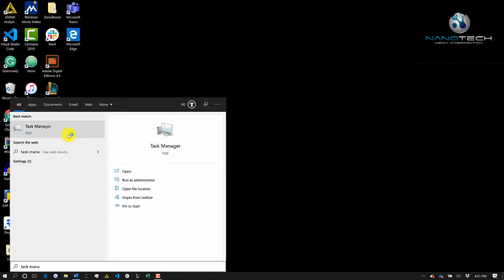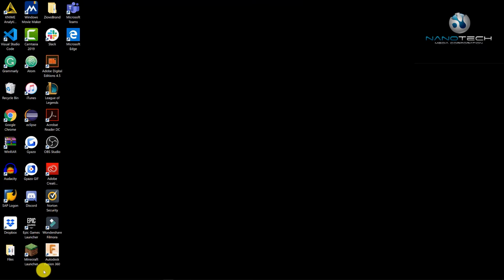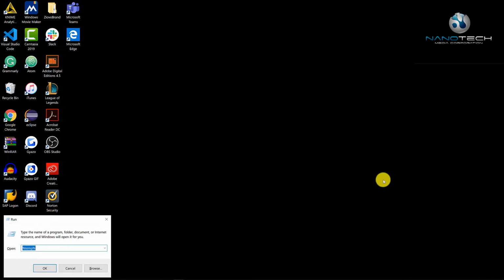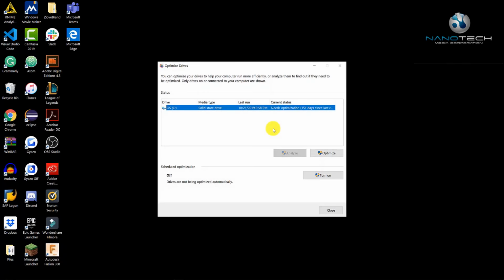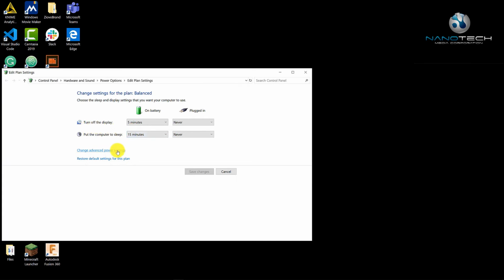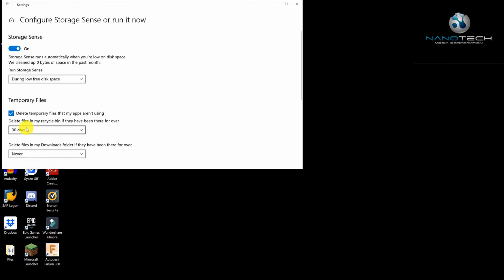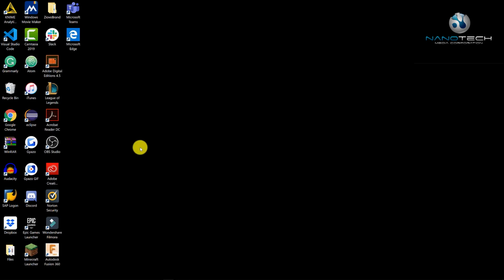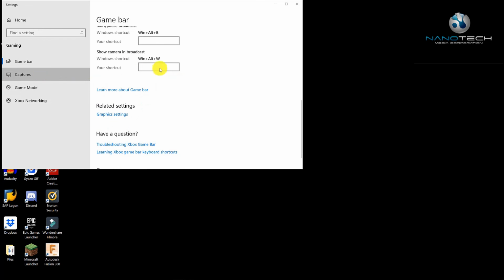How To Speed Up Your Windows 10 PC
In this video, I am going to be showing you how to make your computer faster and speed up your Windows 10 PC, laptop, computer, PC, and tablet! This video will cover 11 different ways to speed up Windows 10, and make sure that you increase the performance of your laptop or computer so that it is faster with increased speed for any functions that you wish to utilize. If you want to know how to make Windows 10 faster on your PC or laptop, you've come to the right place! Let me know if there are other ways you can make your computer faster down below in the comments.

1. Go to the Windows 10 task manager, startup, disable unnecessary programs.
2. Go to notifications, turn off Windows 10 tricks and tips.
a. Go through and turn off for anything else as well to speed up your computer.
3. Remove temp files by typing windows r, type temp, select all and delete, repeat with %temp% .
4. Remove unwanted services that auto run , type windows r, type msconfig, go to services, hide all msoft services and start disabling everything else.
5. Defragment and optimize drives, change schedule so that is off and manually optimize from now on.
6. Turn off transparency in personalization, colors .
7. Control panel, power options, changing to high performance or balanced
a. Going into advanced settings, change minimum processing and maximum processing to 0% and 100% .
8. Storage sense .
9. Disk cleanup is essential to make Windows faster.
10. Go to settings for privacy and location, disable everything you don’t need.
11. Changing all your gaming settings.

NanoTech